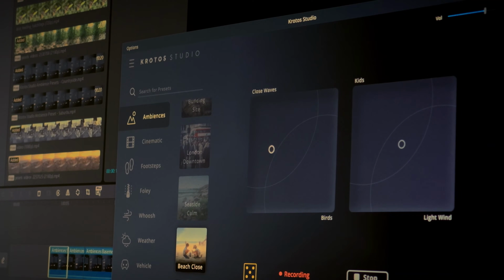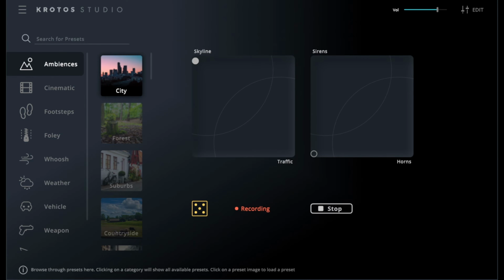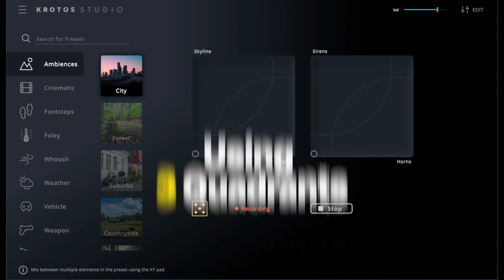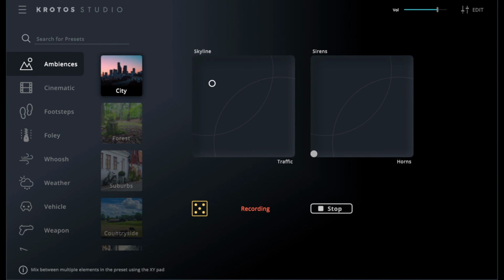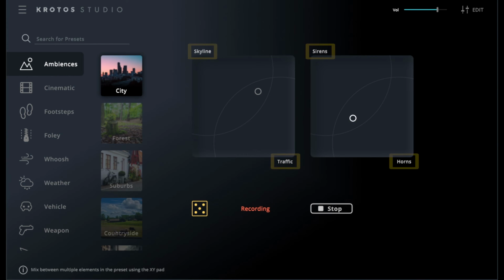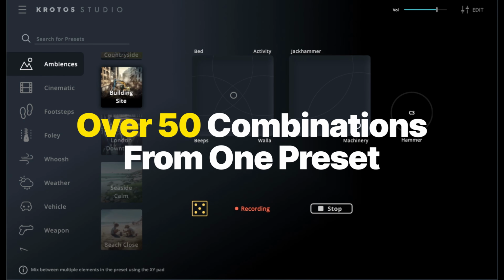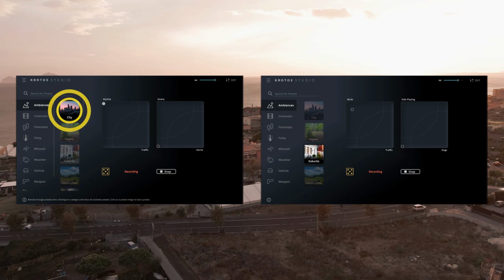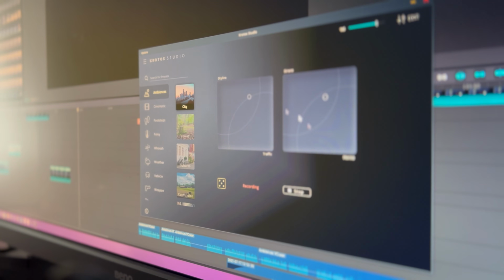Creating Infinite Ambience Sound Effects | Krotos Studio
Gone are the days of trawling through sound effects websites in search of high-quality ambiences. With Krotos Studio, you have a vast selection of curated Hollywood-grade ambience presets at your fingertips.

Krotos Studio eliminates the time-consuming traditional process of collecting individual sounds, then layering, editing, and looping them to build a soundscape. Instead, it generates a unique, seamless and neverending soundscape, with each sound element customisable by you.

You don’t have to worry about the duration of the soundscape, either. Whether you need a short sound clip or a prolonged scene, you can generate the perfect ambience for any duration.

Krotos Studio offers a wide selection of Ambience sound effects presets, ranging from natural environments like forests, beaches, and marshlands, to urban settings such as cities, suburbs, and specific locations like London Downtown and Berlin District, as well as indoor spaces like apartments, offices, and various types of public spaces including restaurants, hospital rooms, and transportation interiors, and even unique settings like submerged environments and starships.